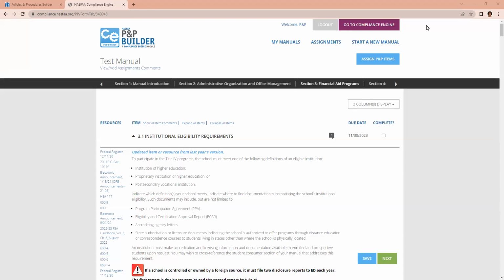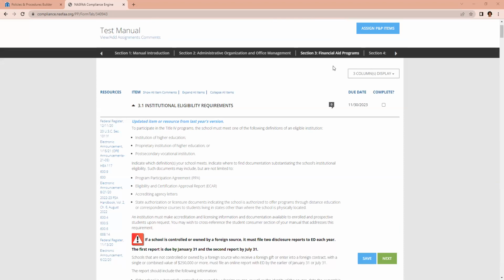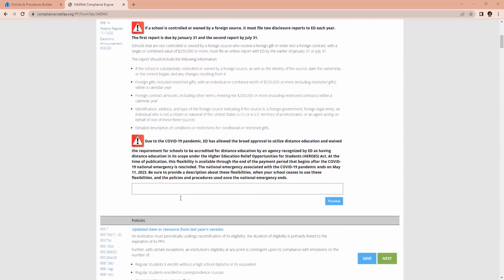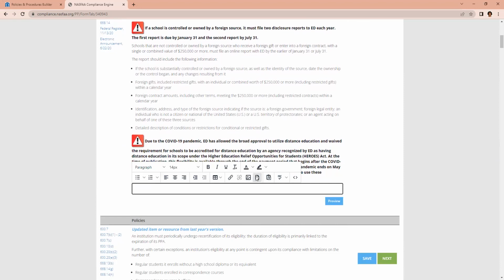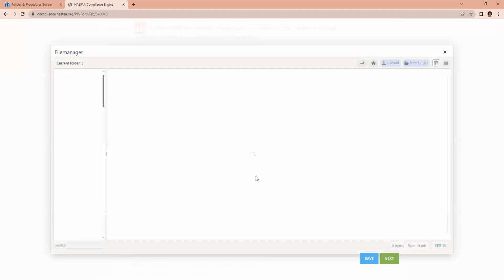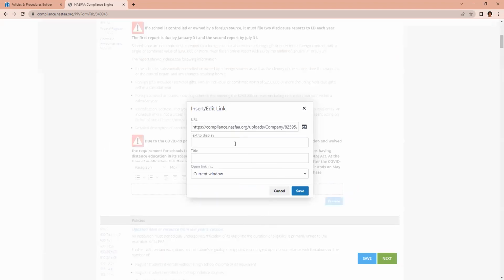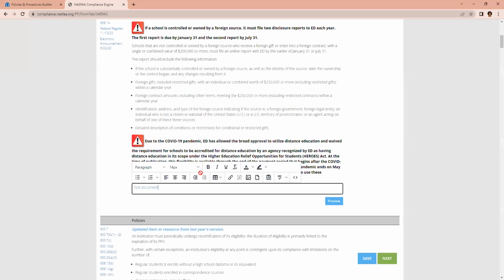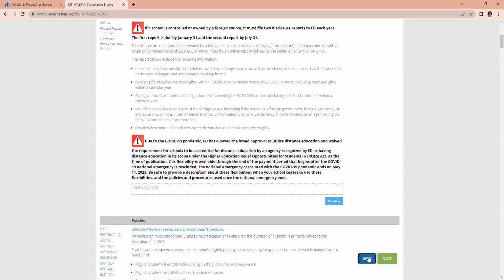Part 4: Inserting Files into the P&P Builder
This video will briefly show users how to use the File Manager to insert files into the P&P Builder.